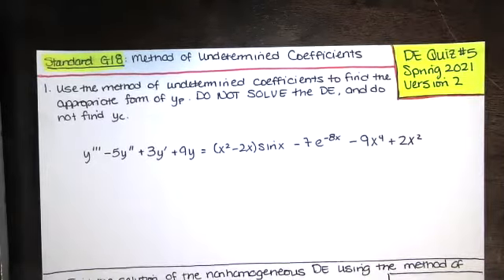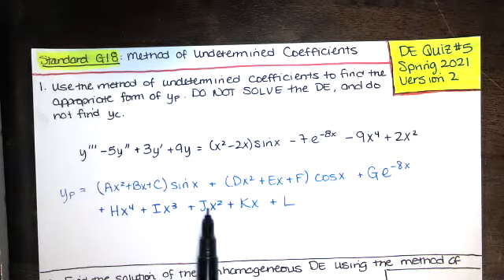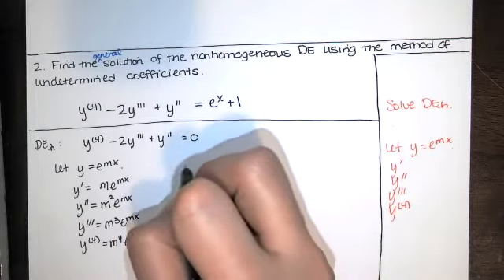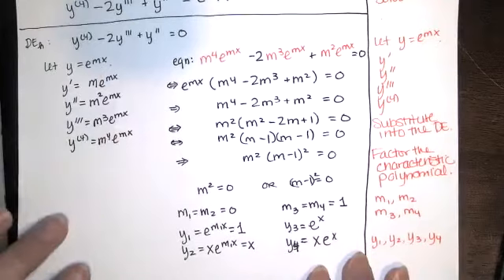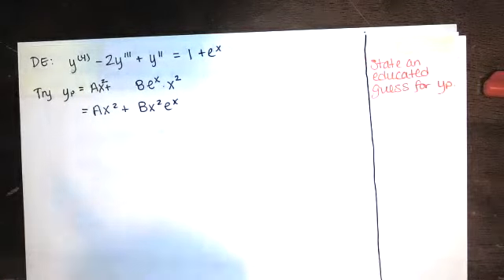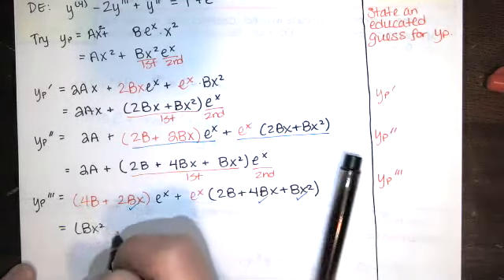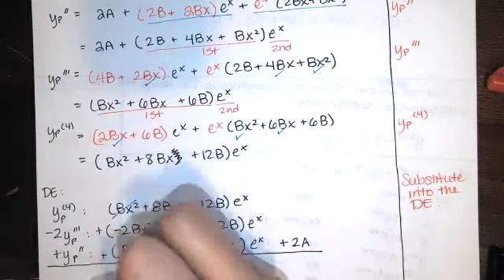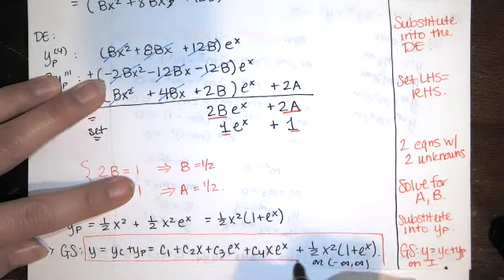SP21 DE Quiz 5 V2 - Problems 1 and 2 - Method of Undetermined Coefficients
In this video, we solve problems 1 and 2 from version 2 of Quiz #5 from MATH 2613: Elementary Differential Equations at Tulsa Community College during the Spring 2021 semester.

The first problem asks the student to state the correct form of the particular solution y_p using the method of undetermined coefficients.

In the second problem, we're asked to apply the method of undetermined coefficients to solve a given homogeneous differential equation.